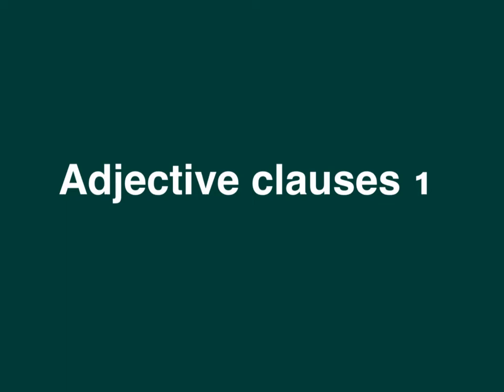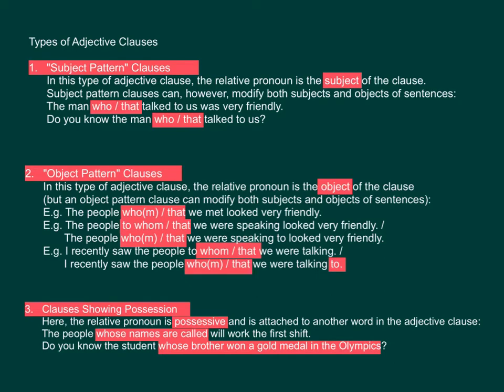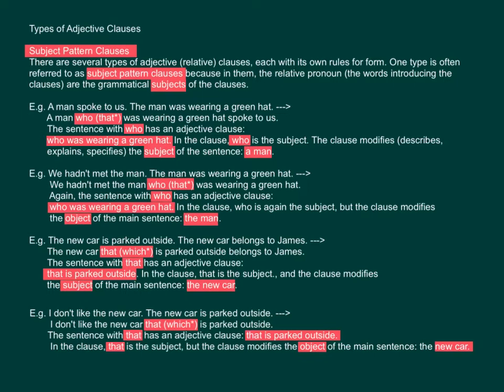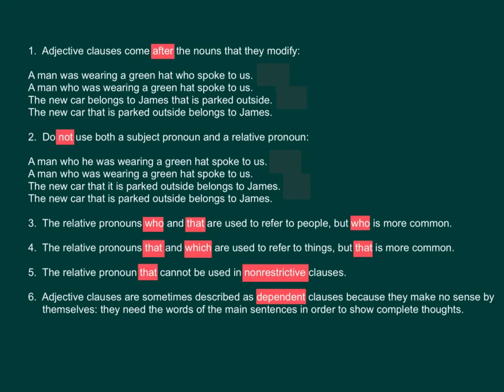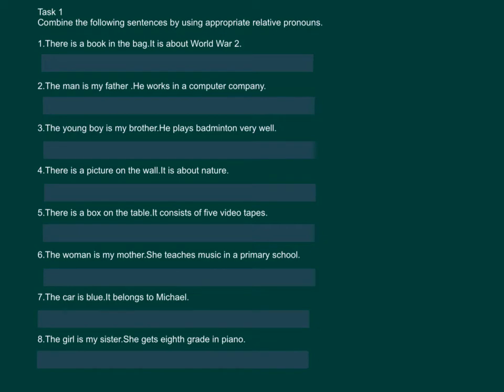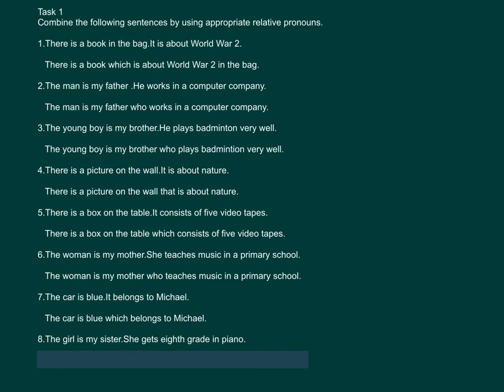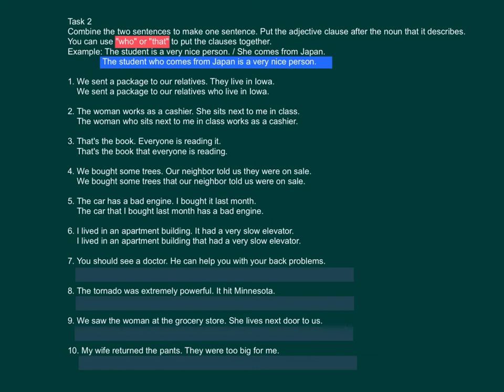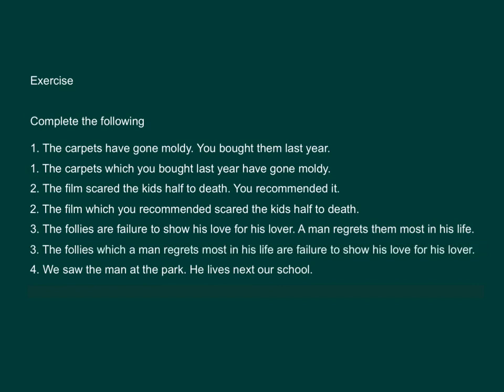中三英文_下學期_Clauses（子句）_Adjective Clauses（1）